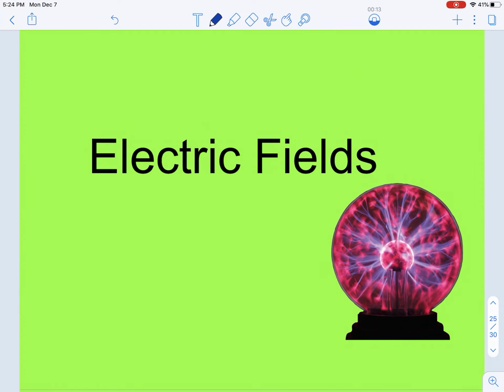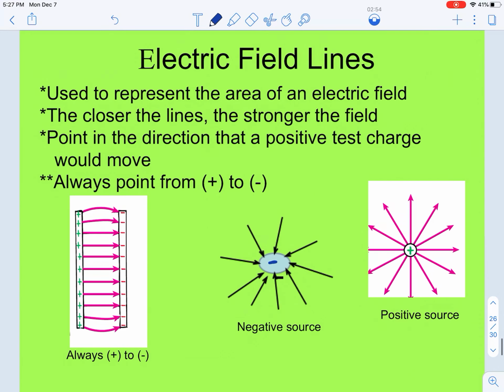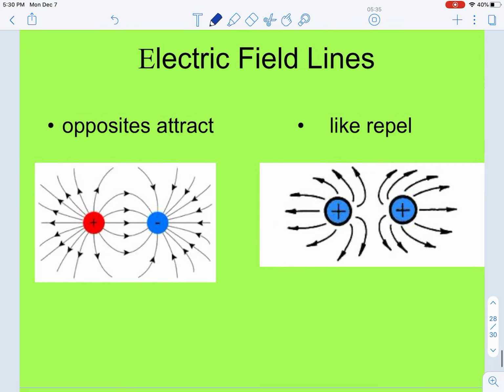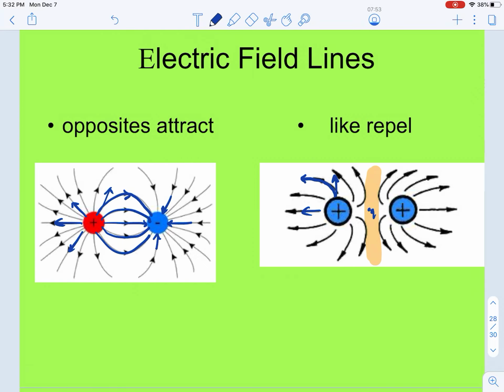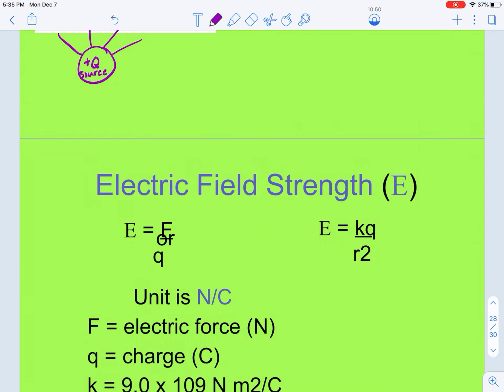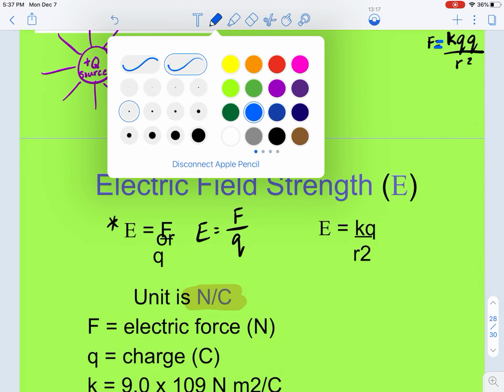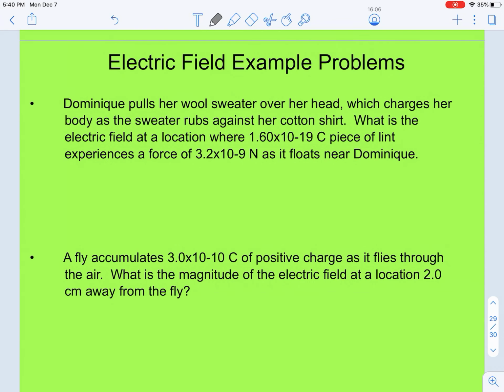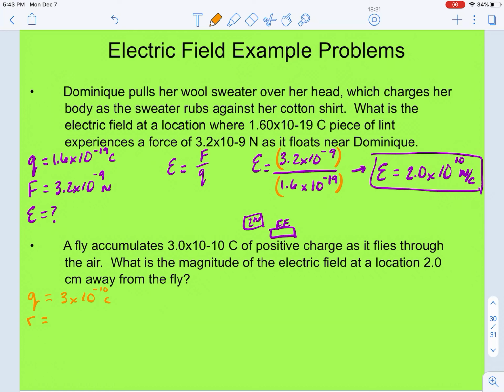PAP tutorial - Electric Fields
This video explains electric field line surrounding an electrically charged particle or object.  Rules for drawing the field lines are address.  This video also explains how to calculate the electric field strength.